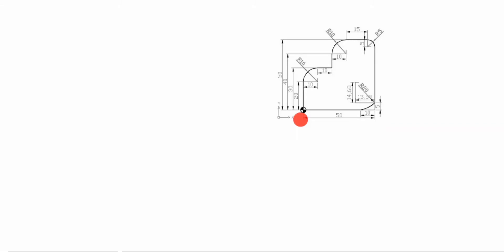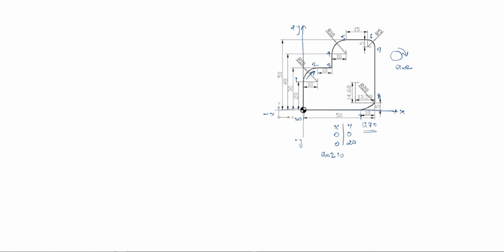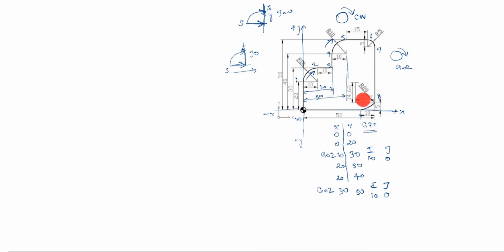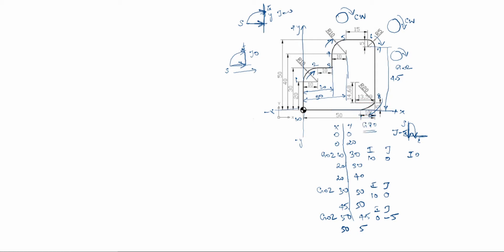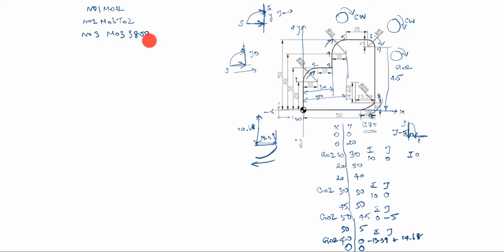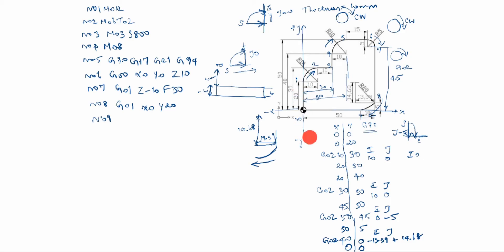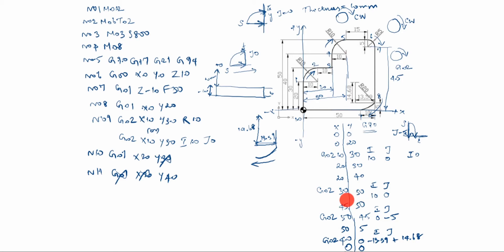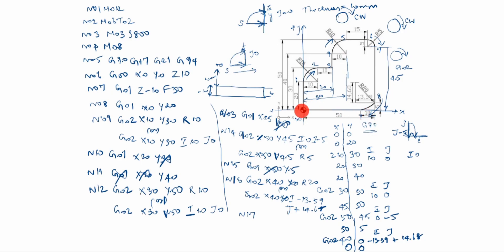CNC Programming of Arcs / CNC Milling Part Programming / Radius Milling Program / CNC Programming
G02 Radius Program / CNC Programming / Radius Calculation by I and J